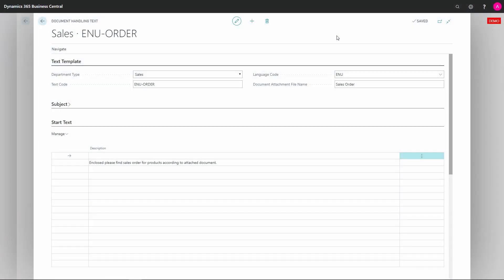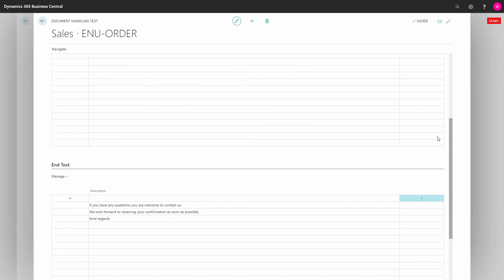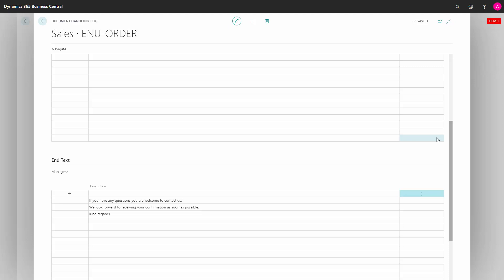ENG20040118 Configure email body text